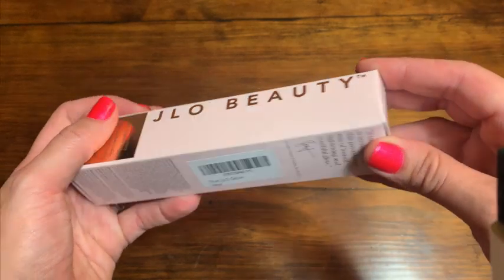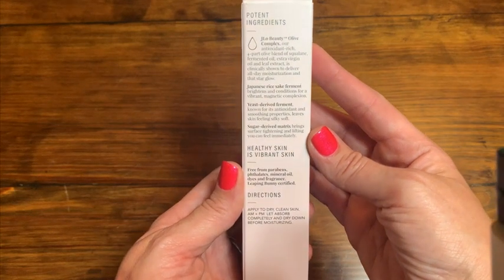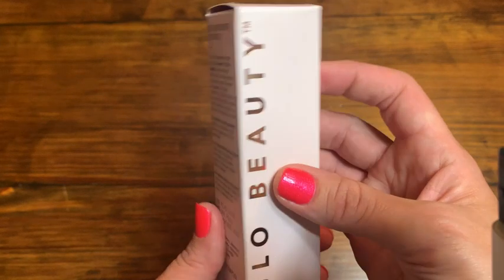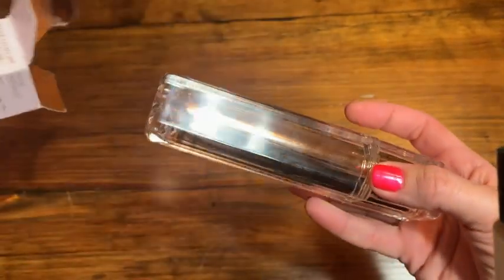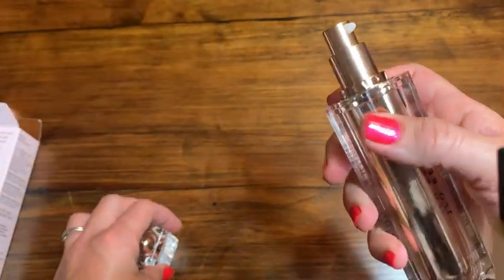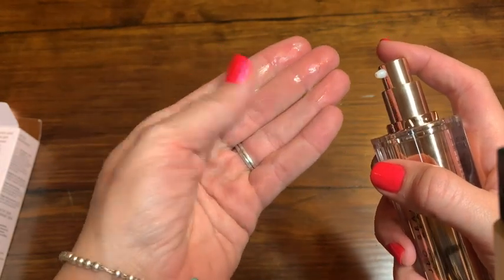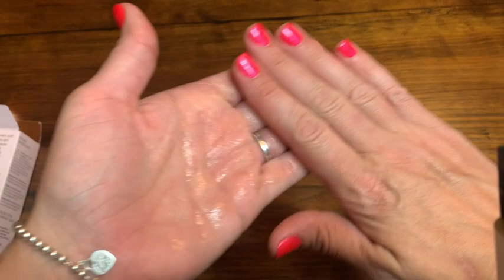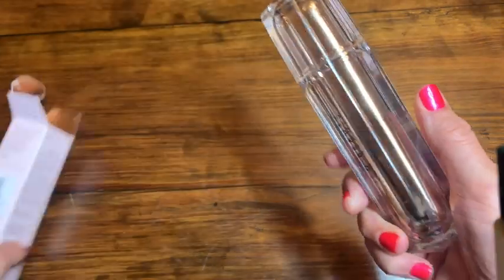JLO Beauty That JLo Glow Serum: Tightens, Lifts, Hydrates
JLO Beauty That JLo Glow Serum: Tightens, Lifts, Hydrates, and Brightens Skin

Description
Welcome to  Best Service Channel. It showcases new gadgets and the latest tools.

Toys, Furniture, Home, Home Improvement ,Baby Products, Amazon Coins and more innovative kitchen accessories that you have ever seen... Now Enjoy.

jlo beauty
jlo beauty review
beauty
jennifer lopez beauty
jlo beauty products
jlo beauty skincare
brightens and hydrates
jlo beauty line
jennifer lopez beauty secrets
jlo beauty brand
jlo beauty serum
jlo beauty honest review
jennifer lopez beauty line
best beauty that jlo glow serum
jlo beauty before and after
that jlo glow serum
jlo beauty why all the hate? my impressions and thoughts
jlo beauty that blockbuster
United States
review
product
product review